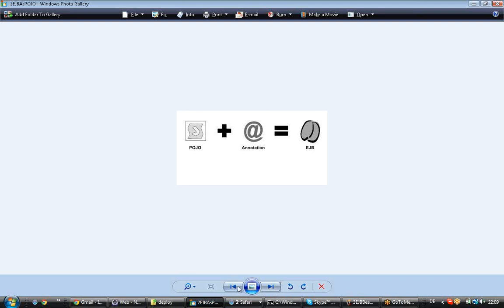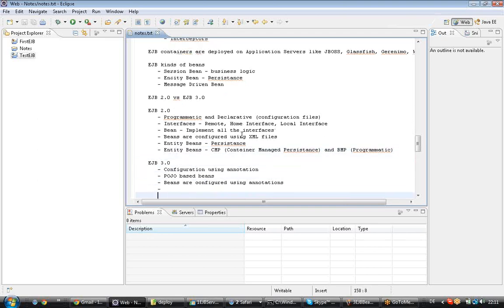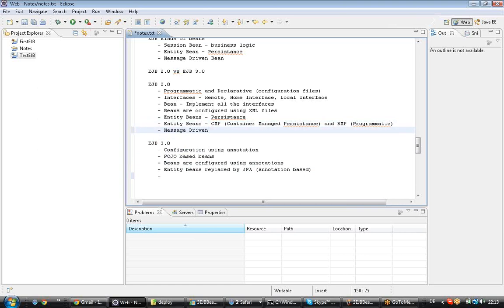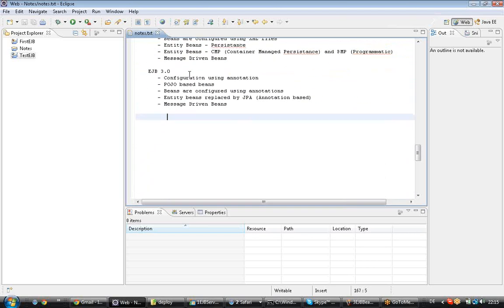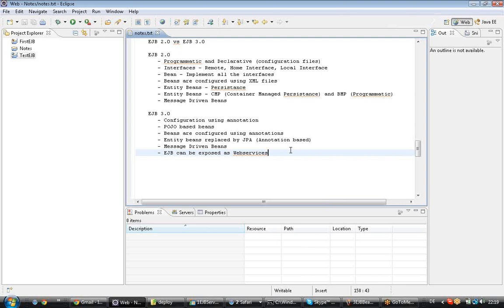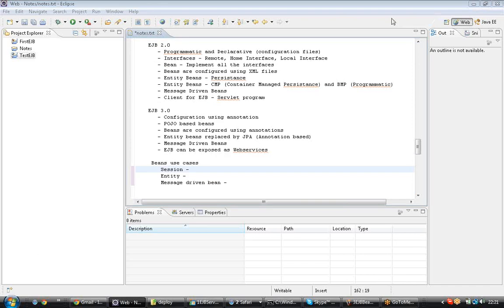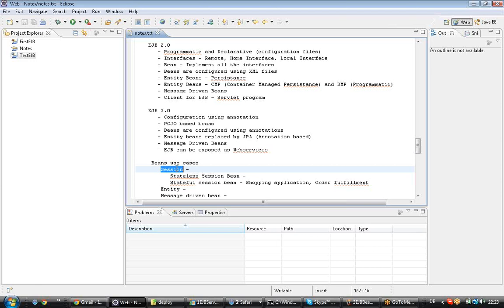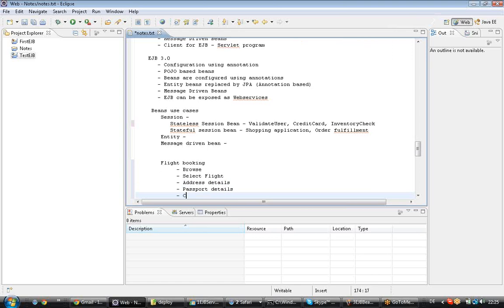EJB 3.0 Part2 by Brijtarang